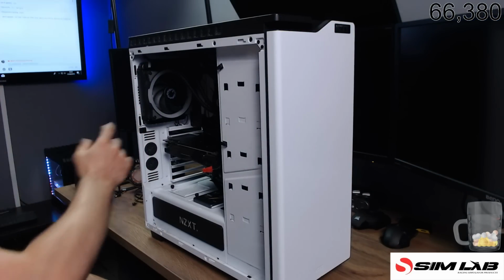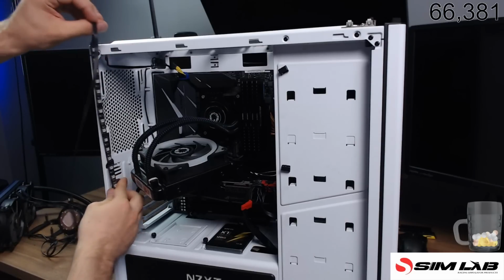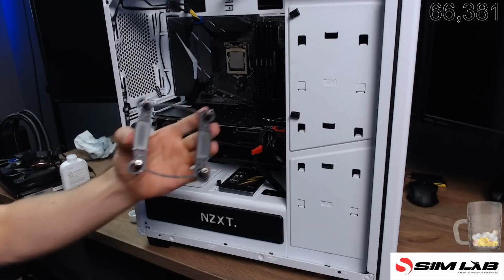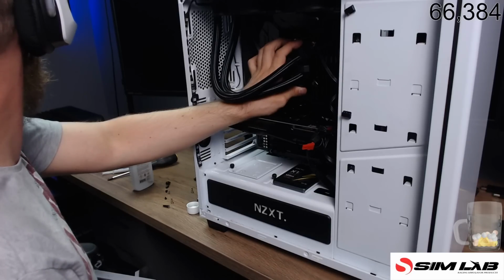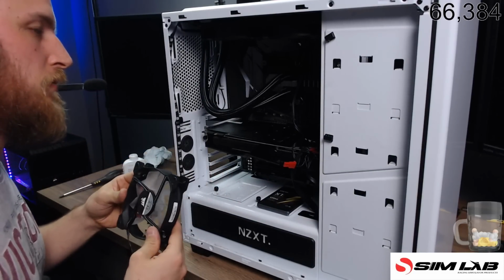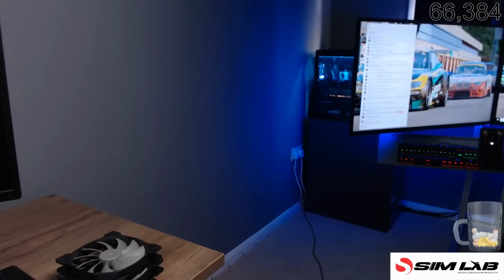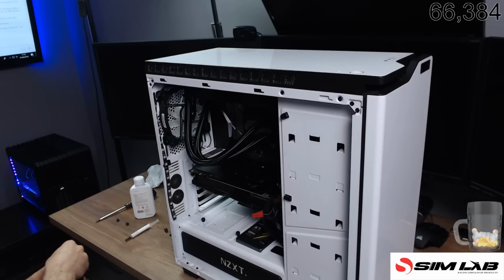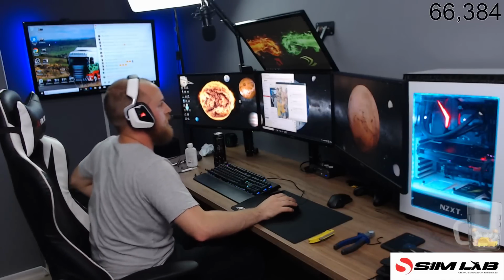desk pc gets a new cooler/ chilled stream